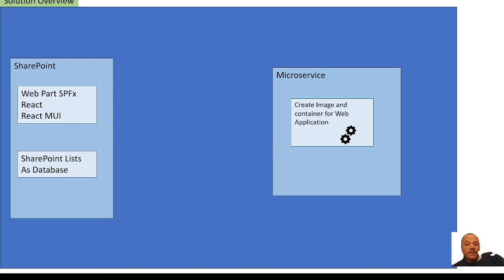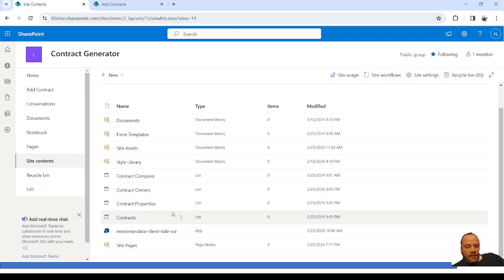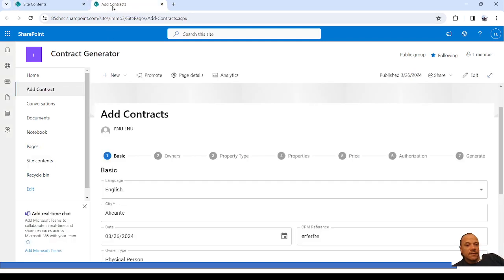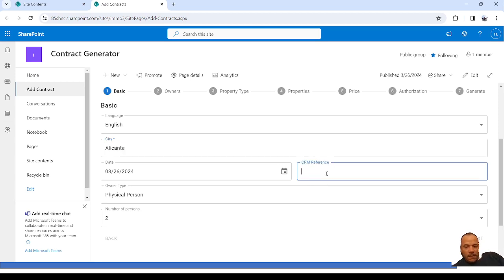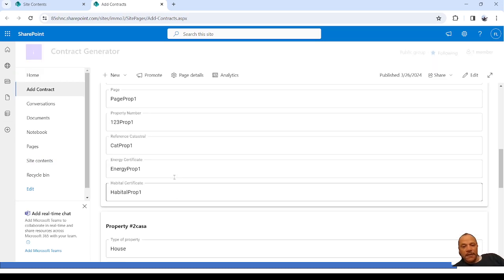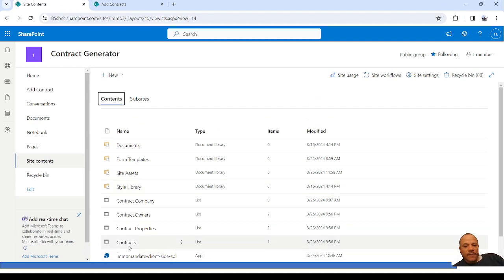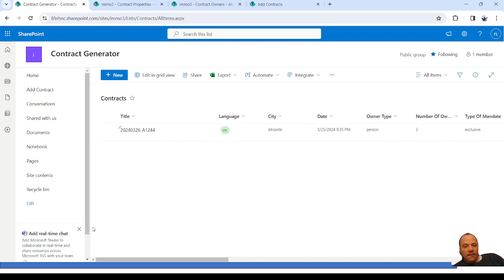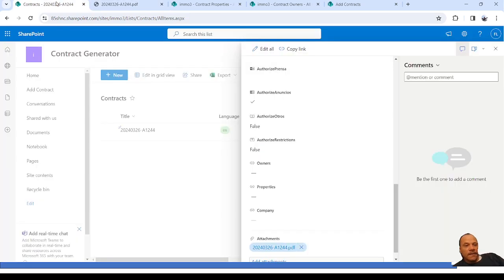SharePoint + Microservice + Contract PDF Generator + Multilanguage Solution